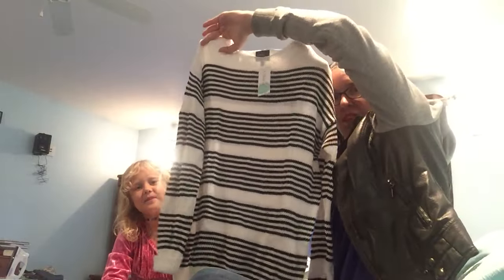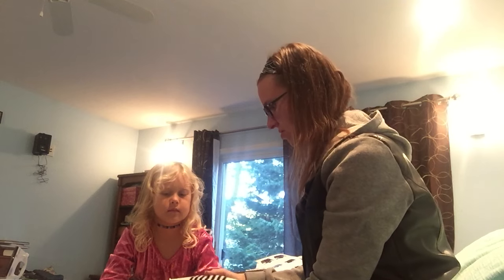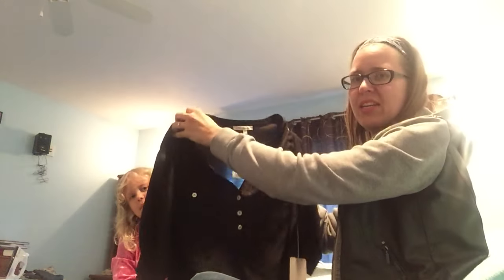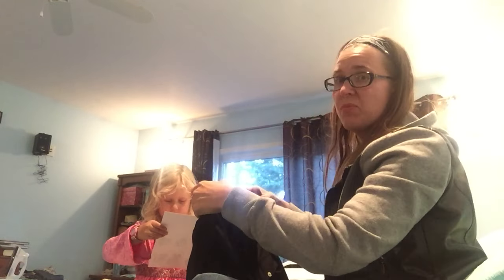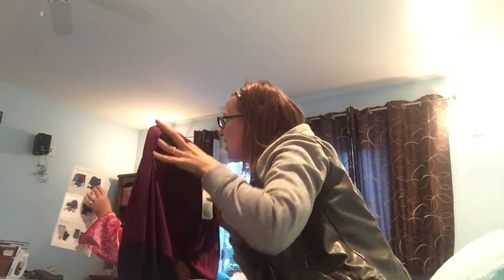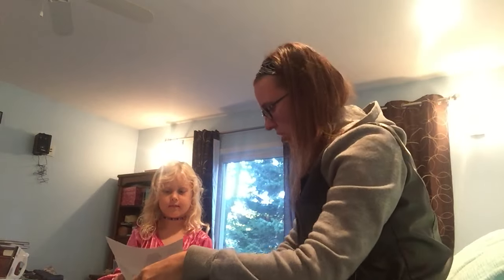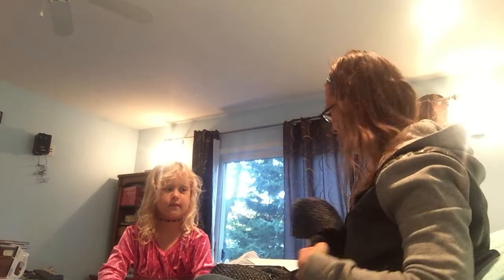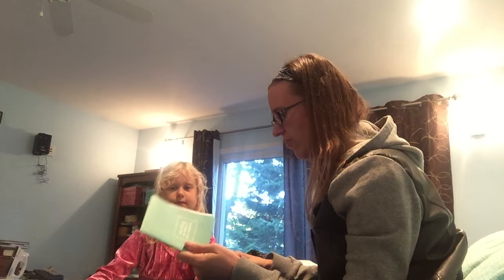StitchFix Unboxing #4 - September Fix 2 2015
A StitchFix Unboxing Video from Happy Little Homemaker.  This is my second fix for September and I requested fall items and might be a keeper for all.  See the picks for a busy mom of 3 littles.